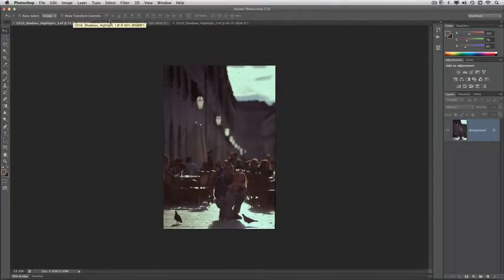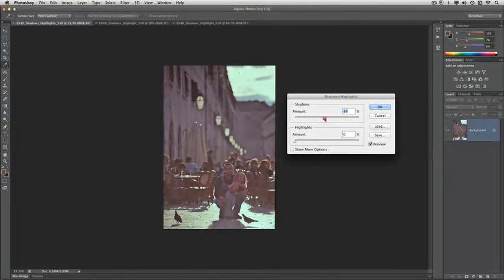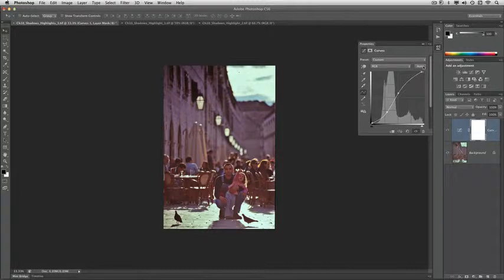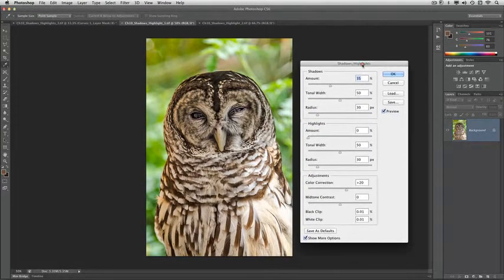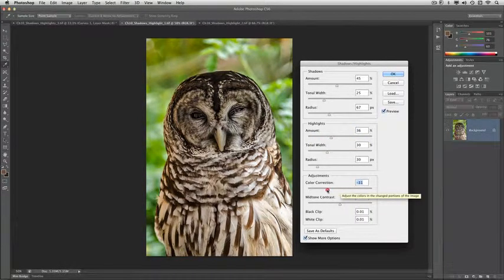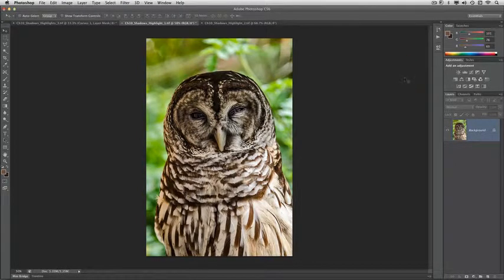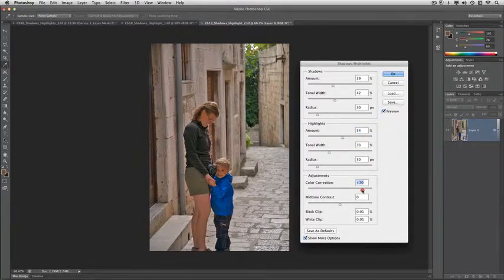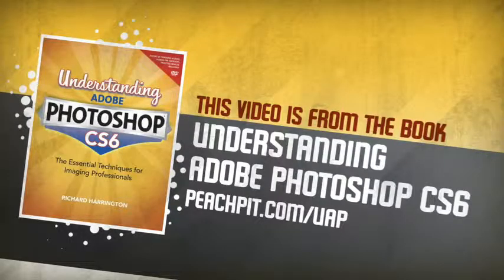GRA-101 Adjust Shadow and Highlight Details CC